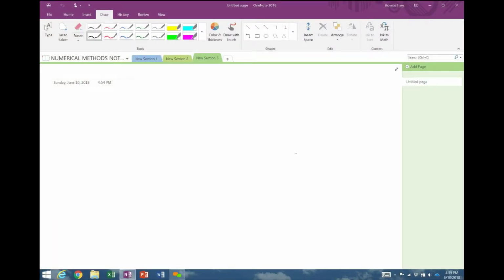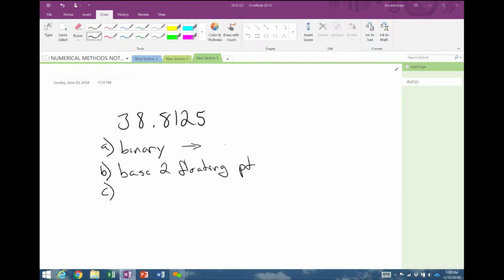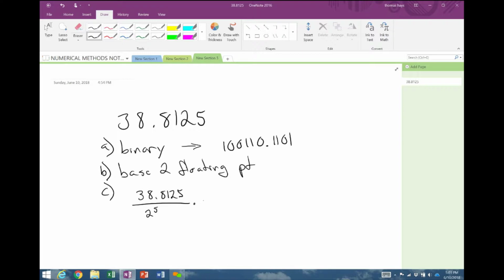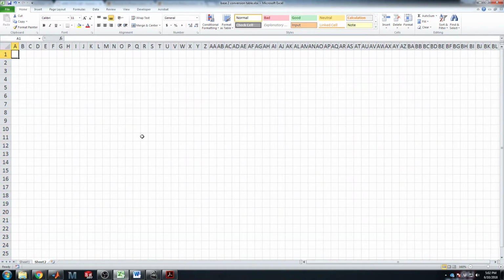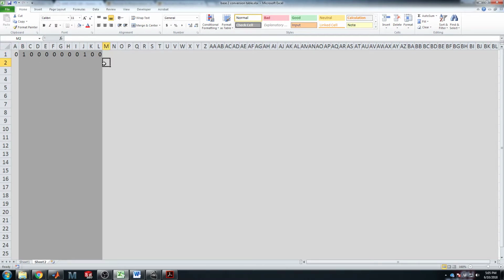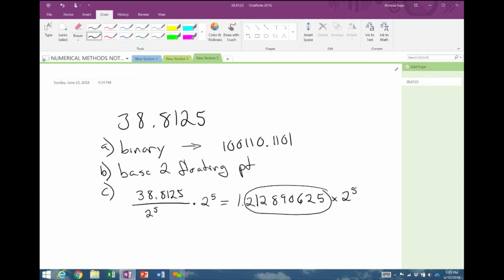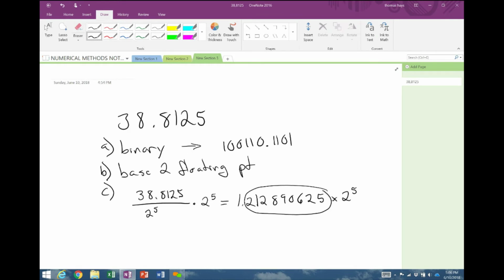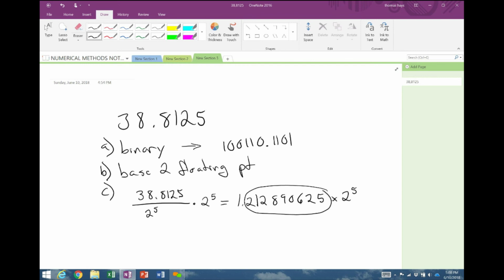EXAMPLE conversion to IEE754 64 bit representation